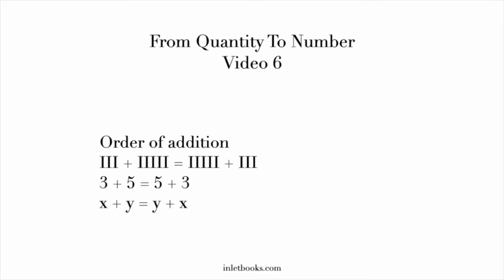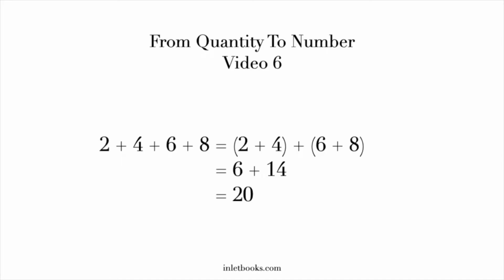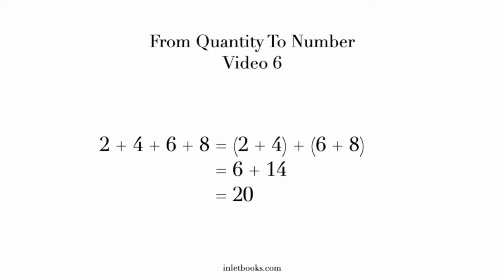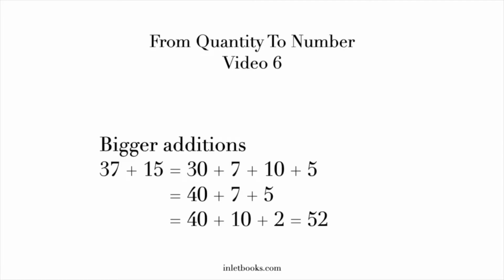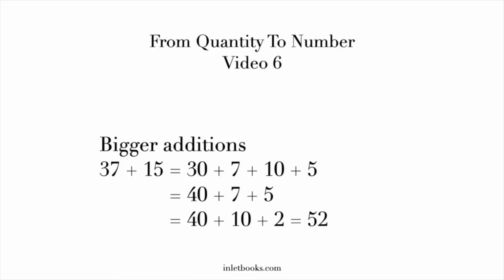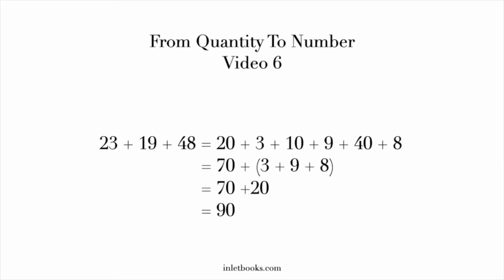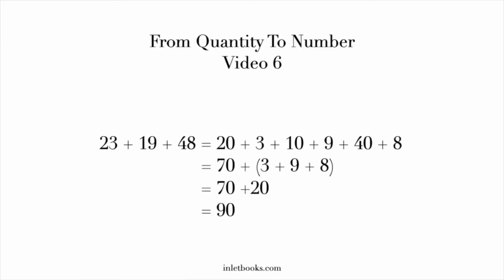Adding numbers and properties of addition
This is video 6 in an overview of the first several chapters of the book From Quantity to Number. Here we cover ideas from chapter 3, Addition. The purpose of this video is to help parents teach mathematics to their students in a discussion-based format.

From Quantity To Number is intended as a first course in mathematics for students and their parents interested in a discussion-based math program for their home school curriculum.

The Preface and Table of Contents are available in this pdf

More information in other videos on this channel and also